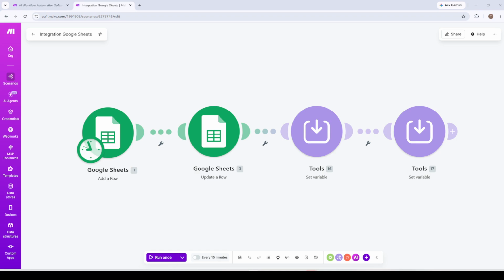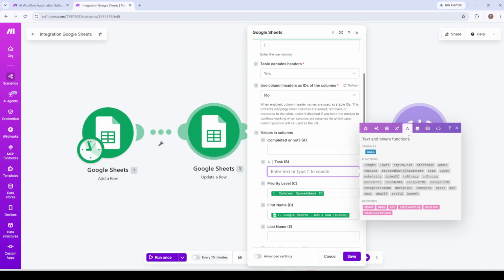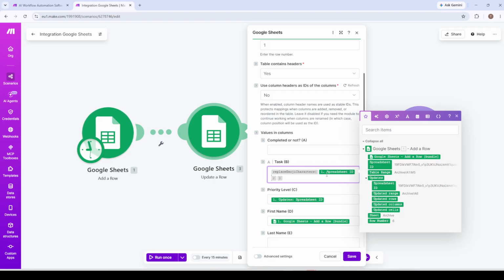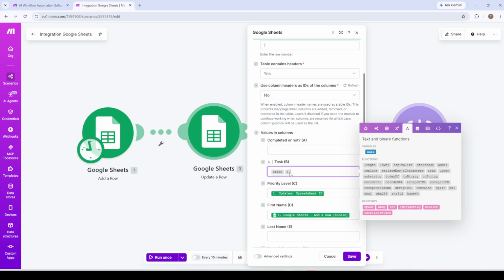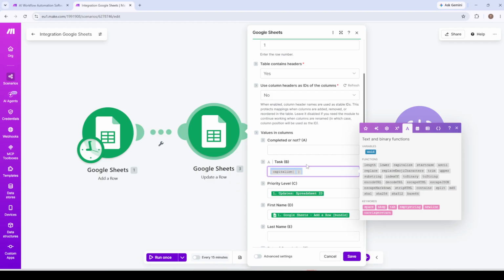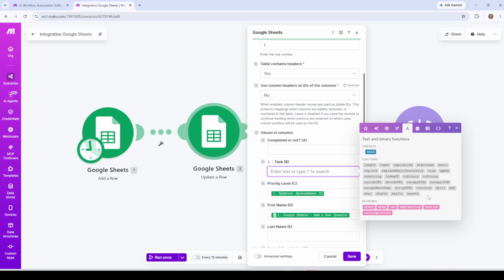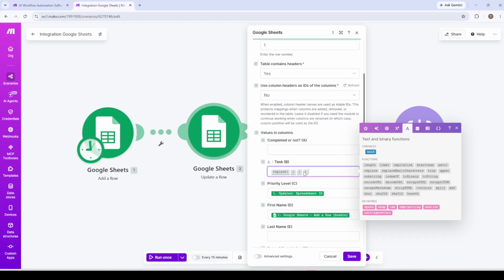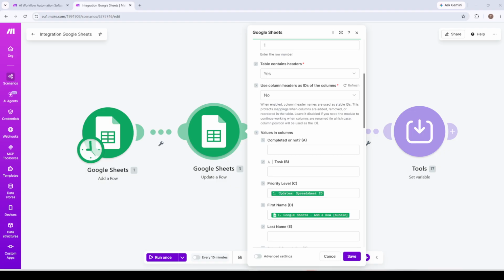How To Use Text Functions In Make [Ultimate Guide]